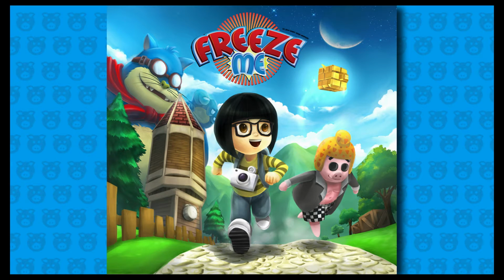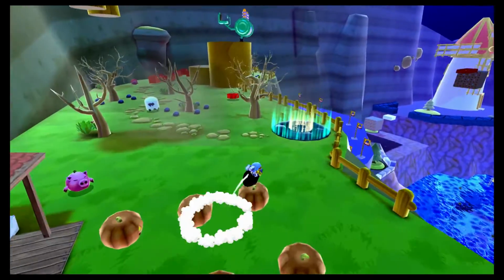REVIEW TALK: FreezeME (Wii U)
Here's our review for FreezeME on the Nintendo Wii U eShop. Full review
Keep up to date with us!